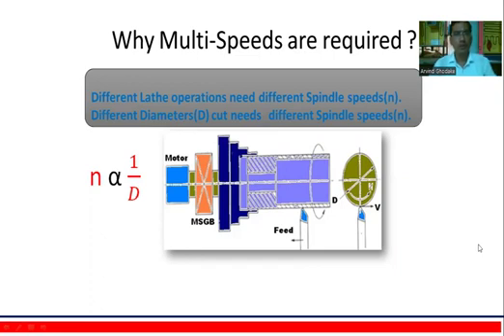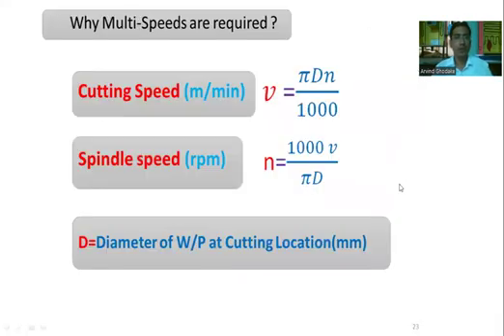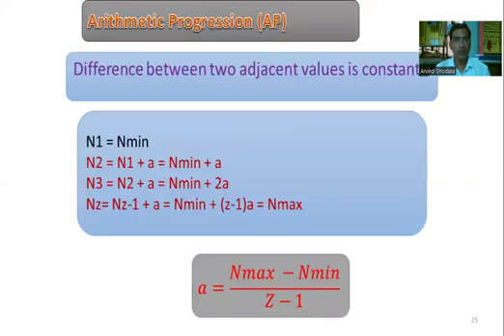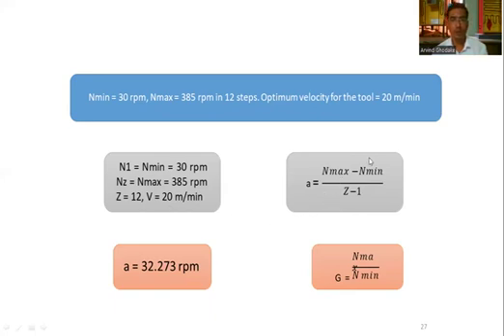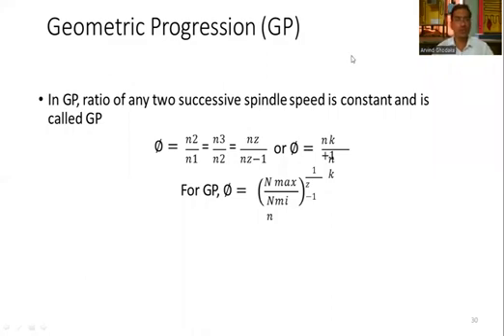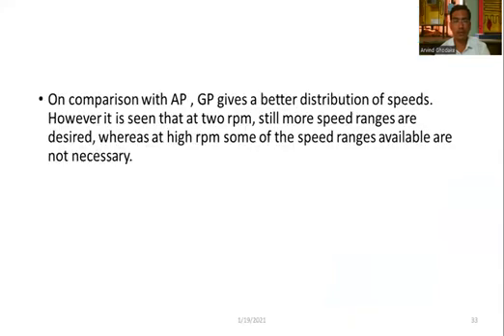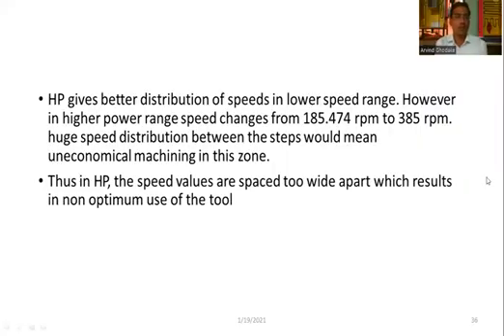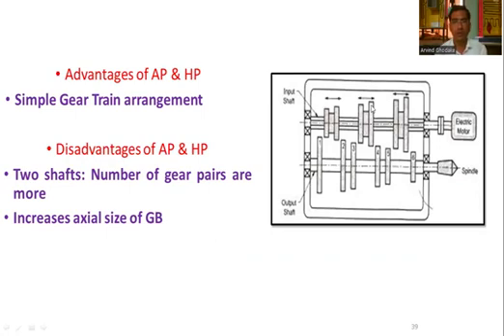MSD Speed Calculation